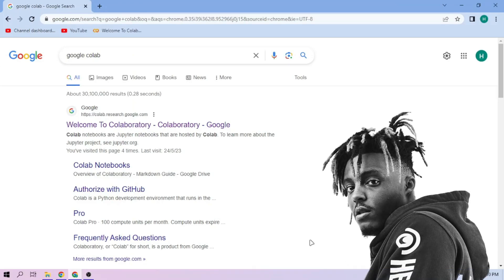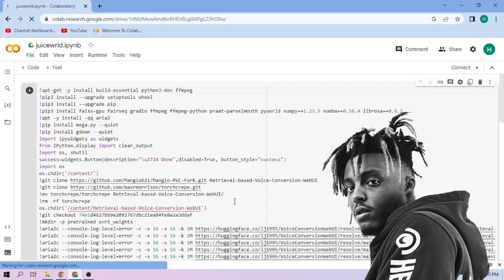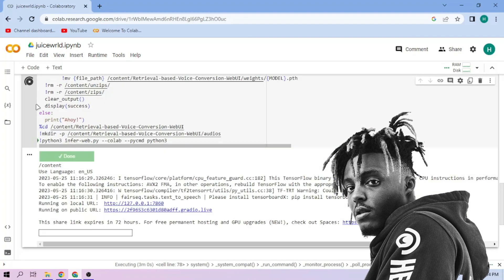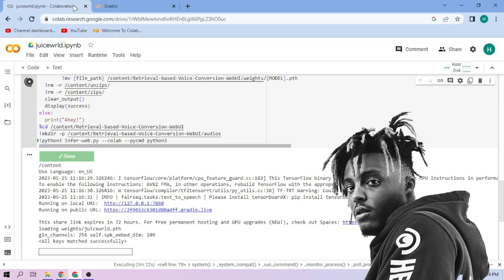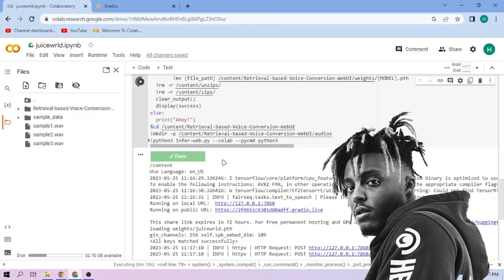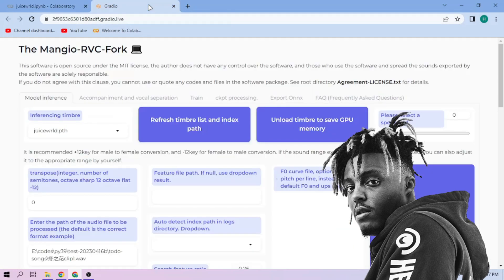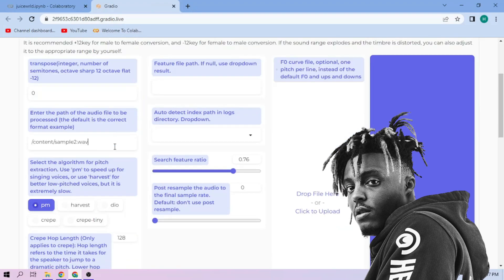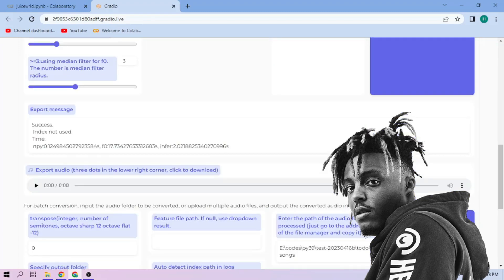Juice WRLD AI Voice Model - RVC 1-CLICK Google Colab Setup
Juice WRLD RVC AI voice model on Google Colab setup with just one click!

*little update for the video:
use the index file, it make less likely for our inference to leak out from the original vocal style.

(UPDATED to RVC v2 by .milk)
Google Drive: